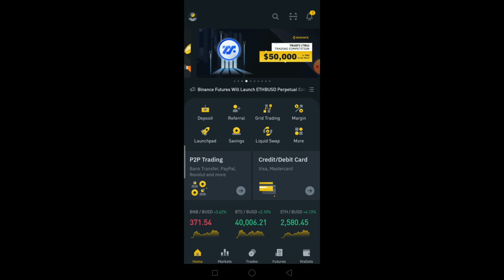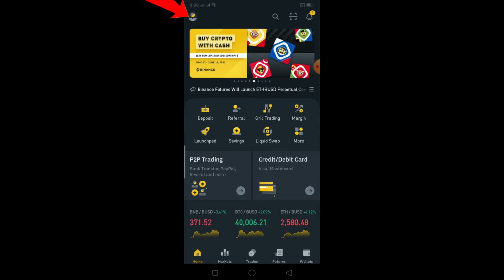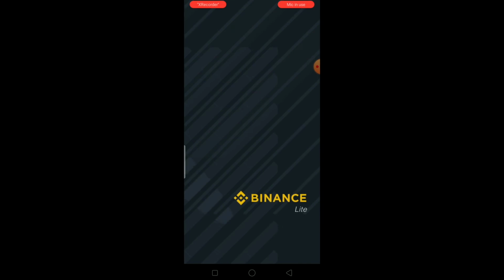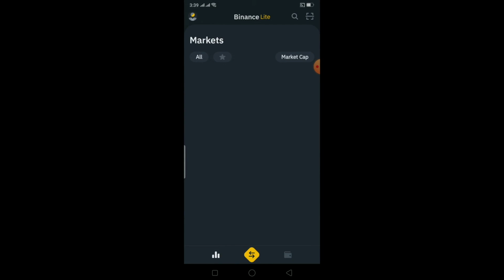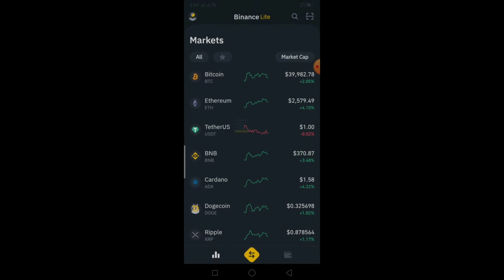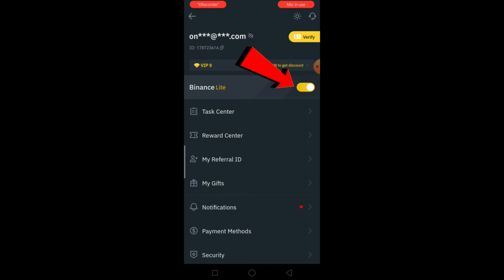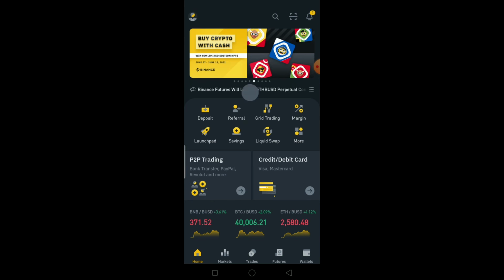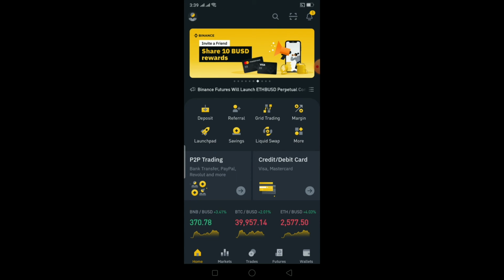How to Change Binance Lite to Pro [STEP-BY-STEP] | Binance Tutorial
In this video, I am going to show you how to change Binance lite to pro.
This video walks you through the easiest ways to switch your Binance Lite account over to a Pro account. You'll be able to take advantage of all the features that are available just in the pro version. Also, this will allow you access to more features such as being able to deposit funds in USD or other currencies instead of just Bitcoin. It's very easy so let me walk you through the process step by step. Now there's no reason not to sign up for a Pro account before we get started, so go ahead and do that now so we can jump right in.